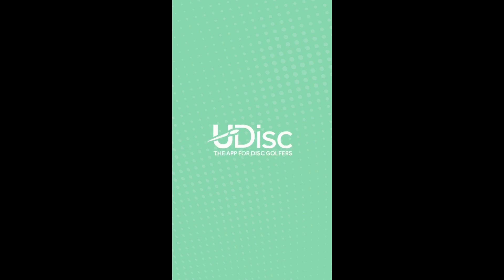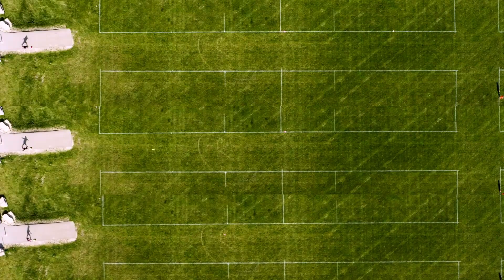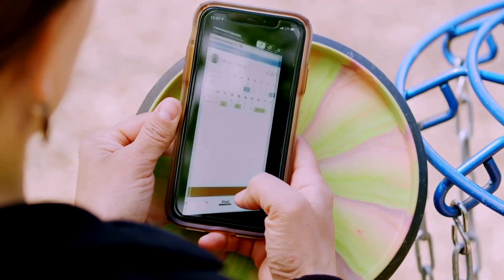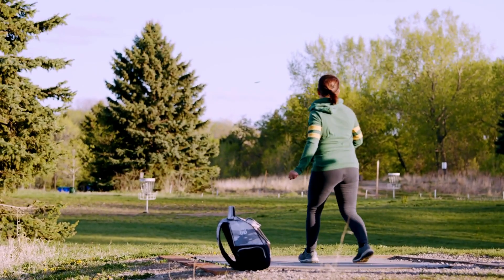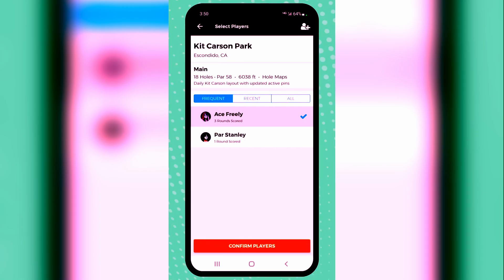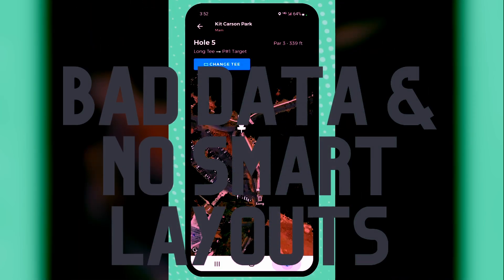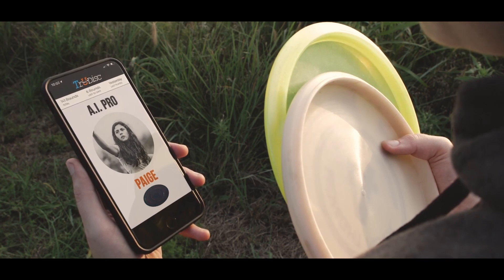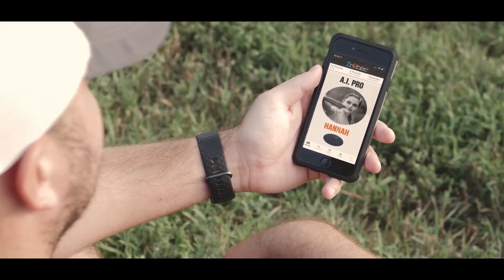UDisc NEEDS TO FIX THESE FEATURES (ANALYSIS)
In this video, I bring you the singular app that is forever a mainstay of the sport and showing itself on the disc golf pro tour as well as amateur leagues and tournaments! The app is great but has quite a few downfalls that need to be addressed to maintain its usefulness.

Credit: @UDiscApp

Instagram: “Wild Runs Disc Golf”